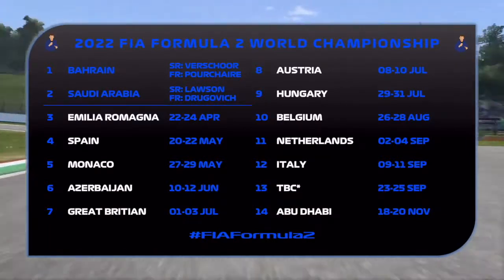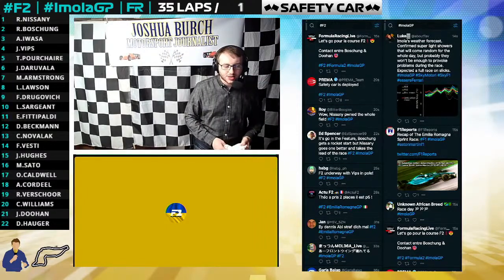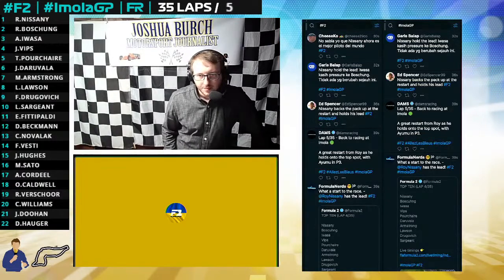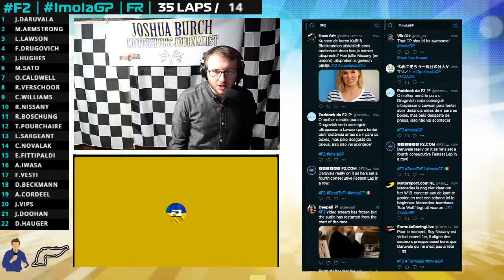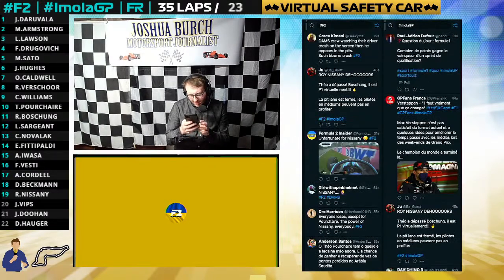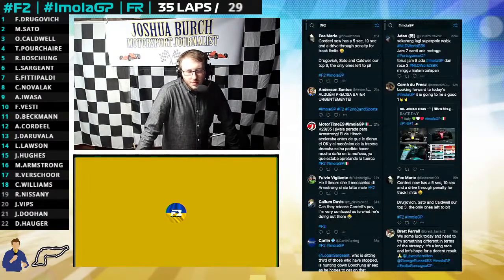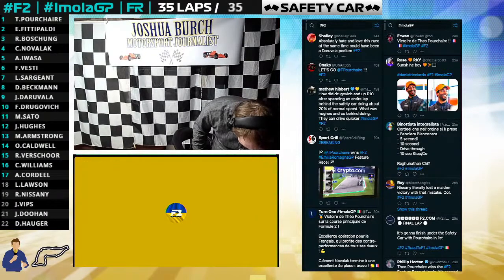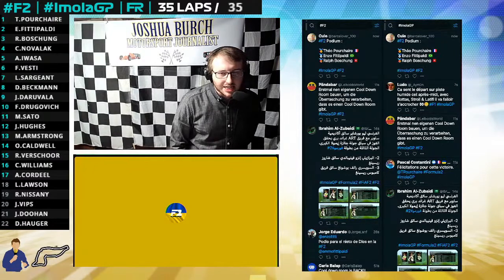🔴 F2 | 2022 | Round 3 | ImolaGP | Feature Race Watch-Along